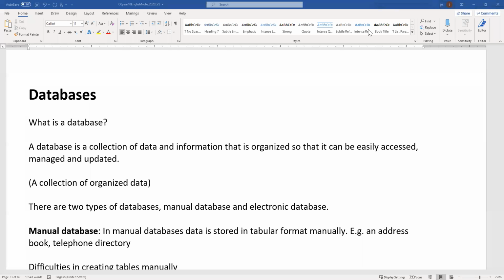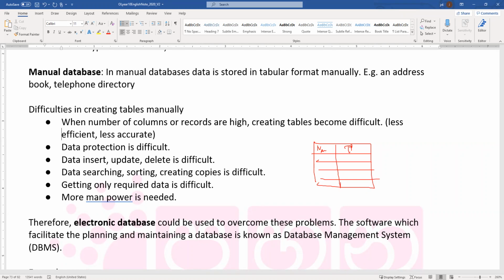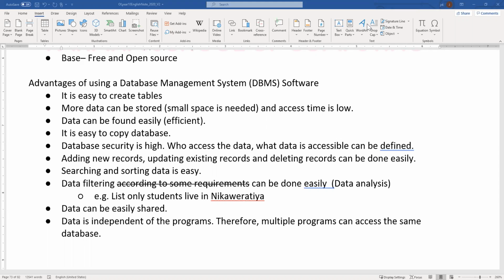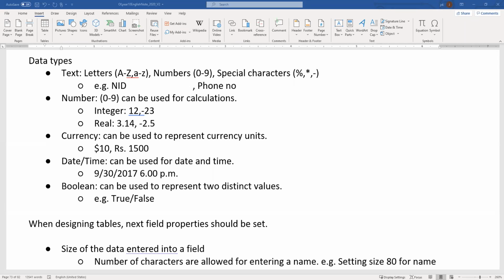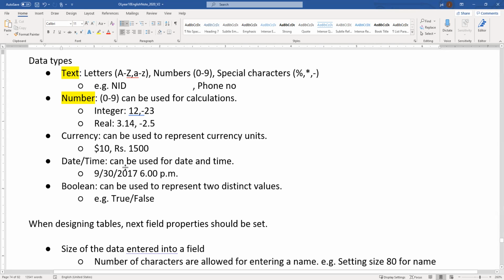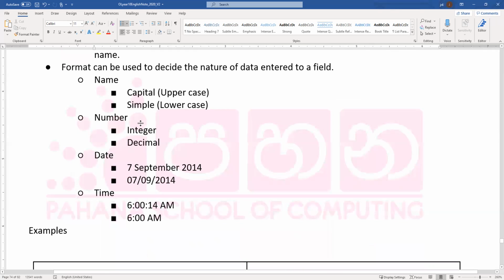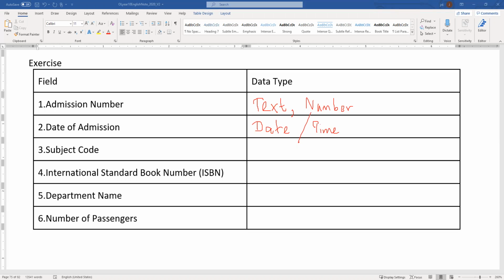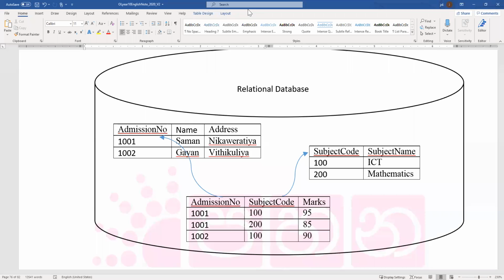Grade 10: English: Session 6: part 2: 2020-11-21